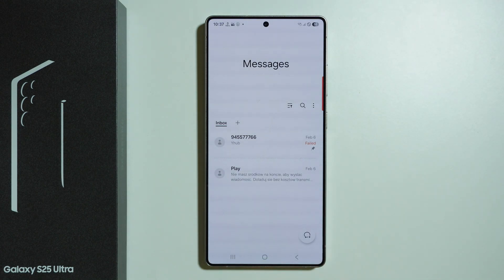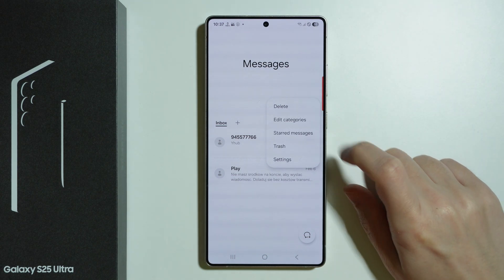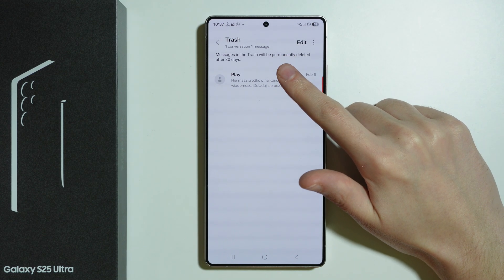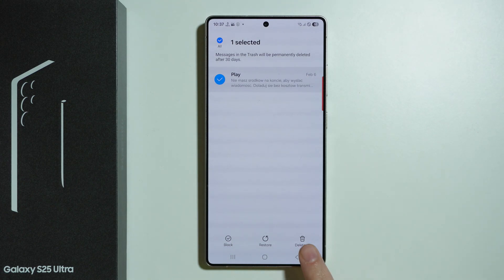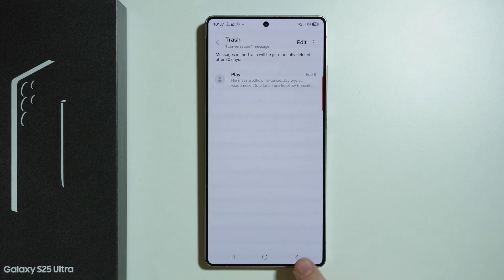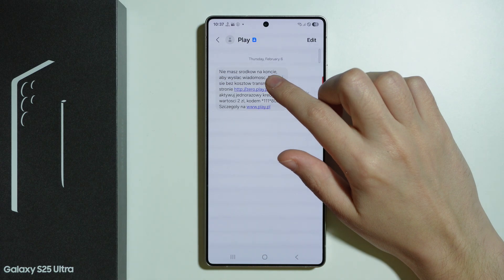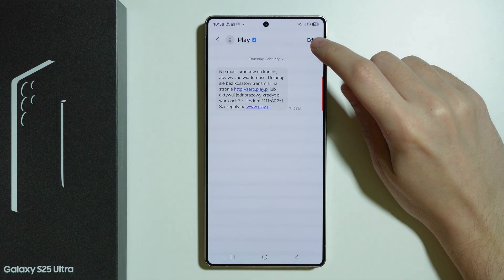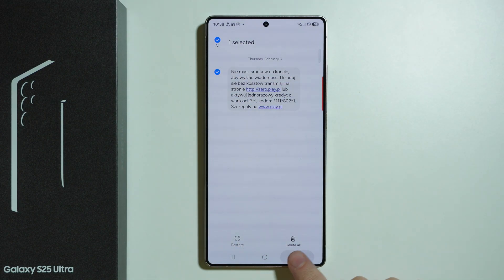Samsung Galaxy S25 Ultra: How to Restore Deleted Text Messages & Conversations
Discover how to restore deleted text messages and conversations on your Samsung Galaxy S25 Ultra. This video guides you through the steps to recover important messages that may have been accidentally deleted. Whether you use built-in backup features or third-party tools, this tutorial helps you retrieve your lost data. Watch now to learn how to restore deleted text messages and conversations on your Samsung Galaxy S25 Ultra. Perfect for users who want to recover their valuable information quickly and easily!